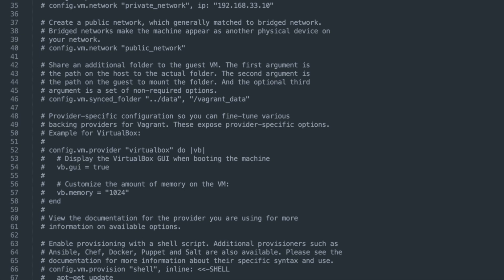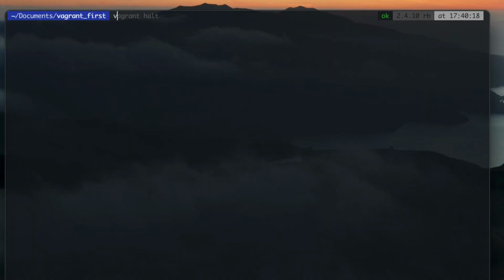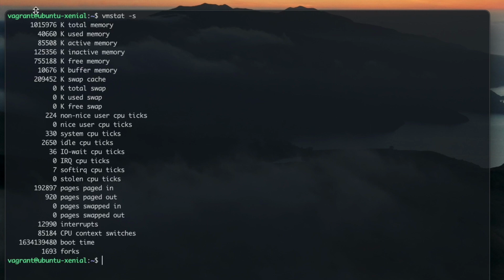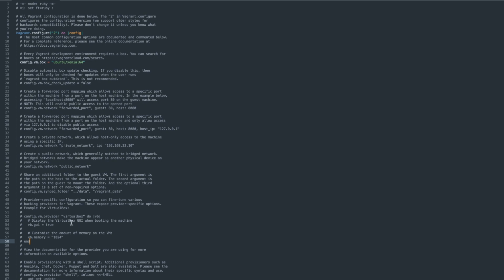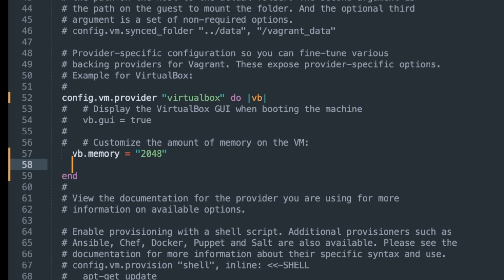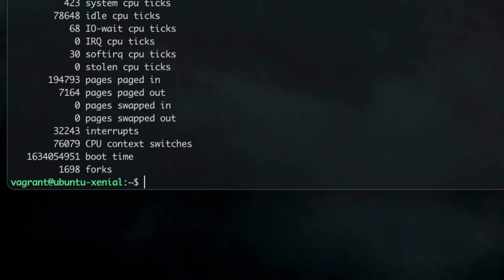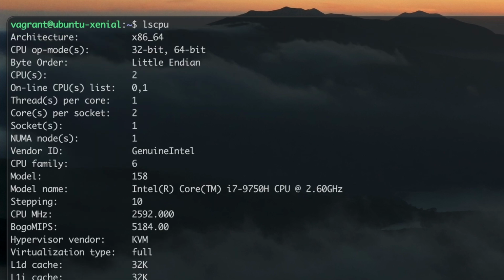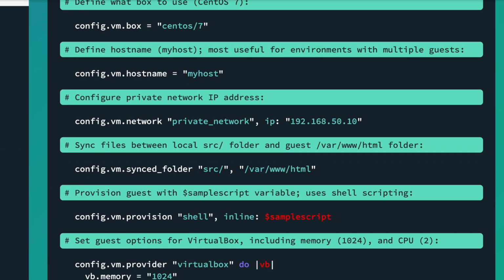Vagrant #2 - Changing VM memory and CPU with vagrantfile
In this video we'll continue with the configuration of the vagrant box by editing the vagrantfile to change the VM resources, like CPU and memory.